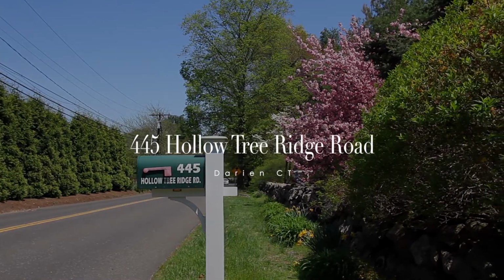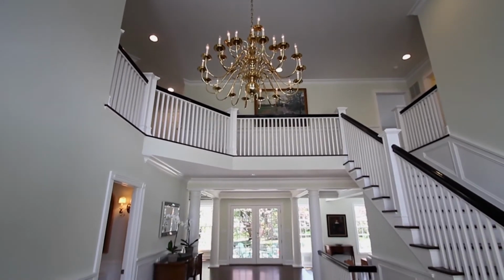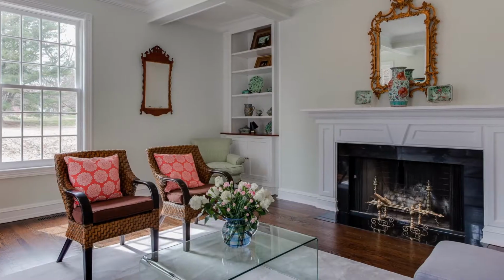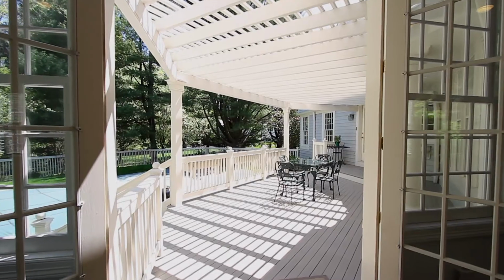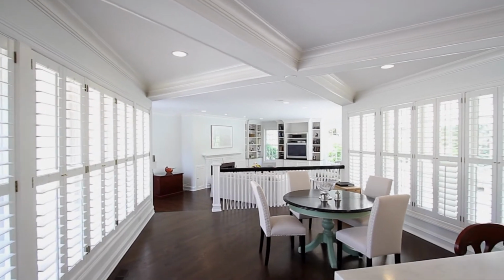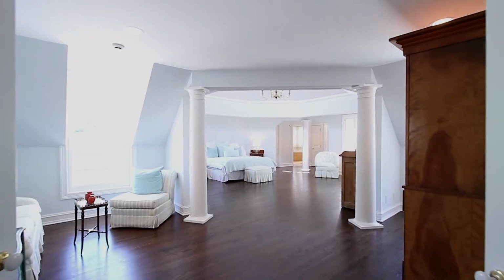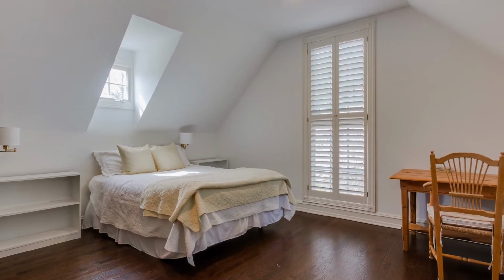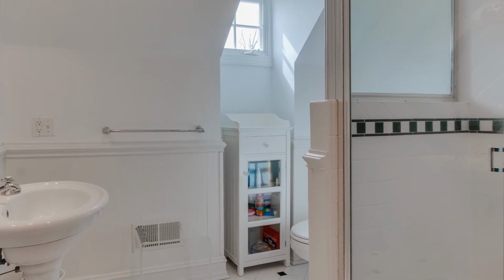445 Hollow Tree Ridge Rd, Darien, CT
Roger Bartels designed shingle style colonial offers an open floor plan with a newly renovated kitchen/family room. Abundant natural sunlight pours in through dozens of beautiful windows and french doors. Spectacular master suite with his and her dressing rooms,sitting room and full bath. A private suite for in-laws or visiting guests has its own private entrance. 3 car garage.Appliances include Wolf, Sub Zero, Bosch. This beautiful home offers all the amenities of a vacation retreat without having to leave home.